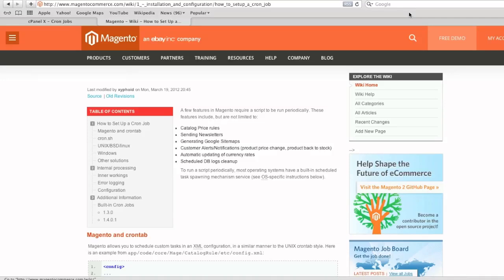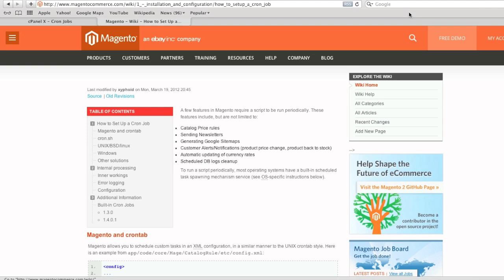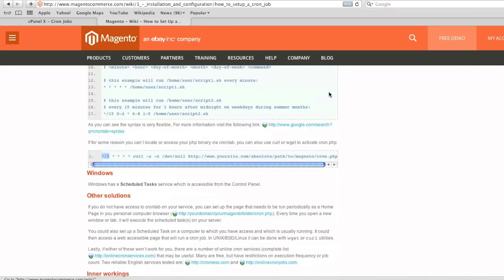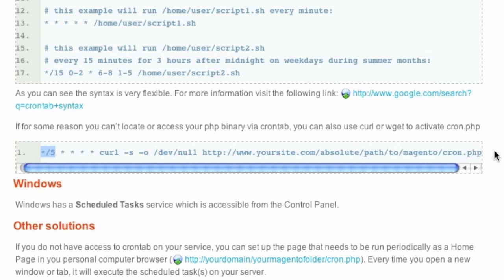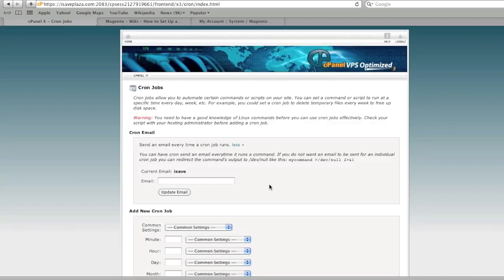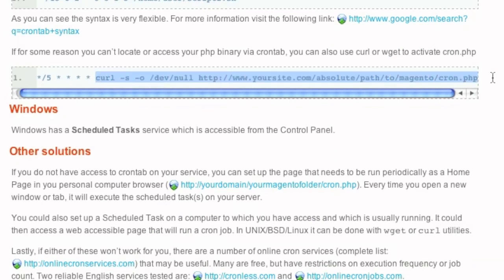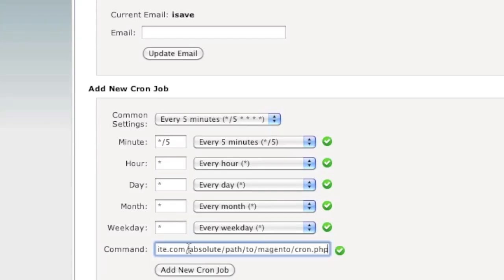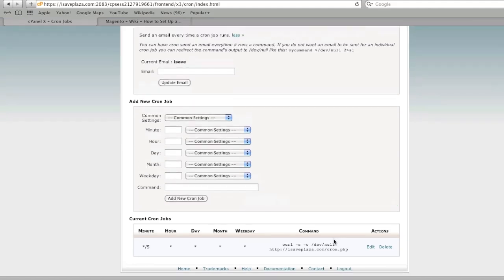How to Setup Magento Cron Jobs in cPanel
In this video I show you have to setup Magento cron jobs in cPanel. More on this here:

This is very important since this is how newsletters, catalog price rules, Google sitemaps, customer alerts & notifications, currency rates, DB cleans and other scheduled tasks get automatically updated.